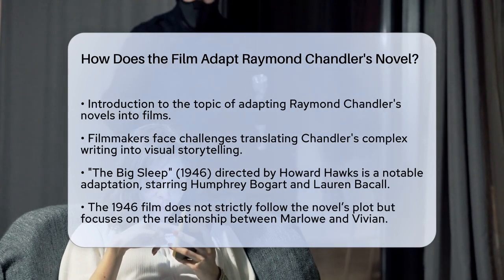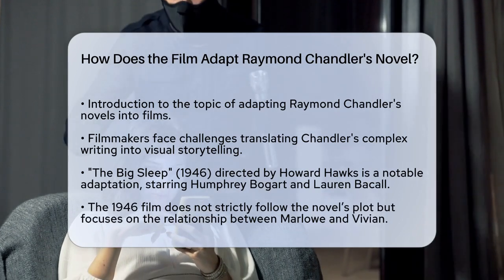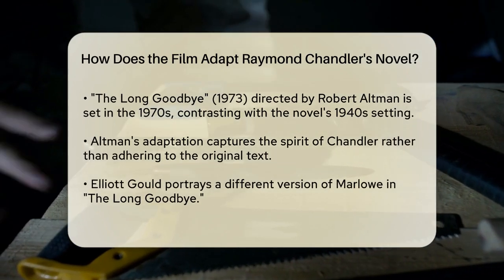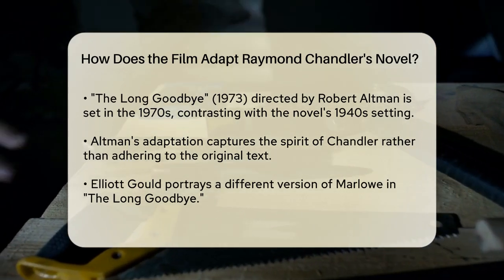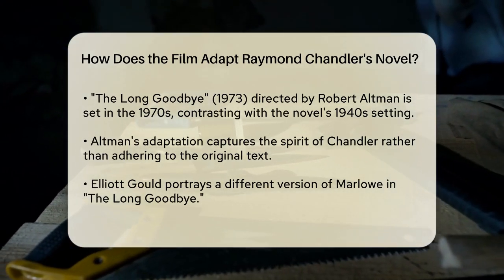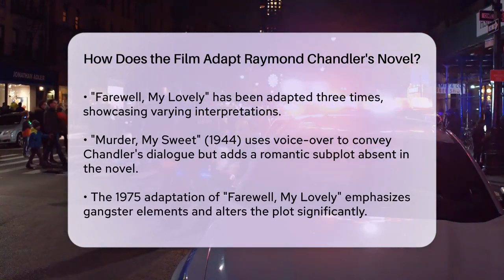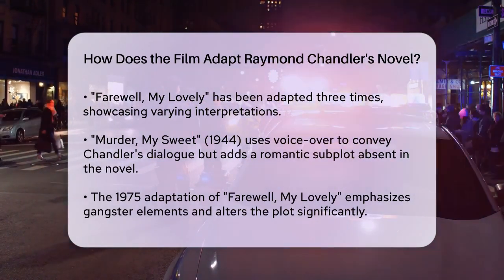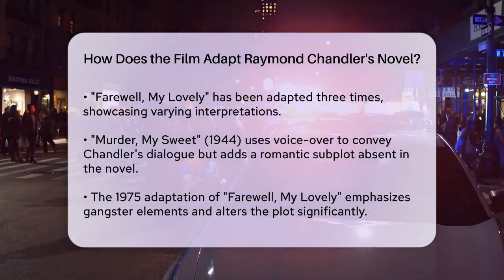How Does the Film Adapt Raymond Chandler's Novel? - The Crime Reel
How Does the Film Adapt Raymond Chandler's Novel? In this engaging video, we’ll take a closer look at how filmmakers adapt the works of Raymond Chandler into captivating films. Chandler's novels, known for their rich storytelling and complex characters, present unique challenges when translating to the screen. We will discuss notable adaptations such as The Big Sleep, The Long Goodbye, and Farewell, My Lovely, highlighting the creative choices filmmakers make to bring Chandler's characters and plots to life.

We’ll examine how different eras influence adaptations, such as the shift in setting from the 1940s to the 1970s in The Long Goodbye, and how filmmakers balance faithfulness to the original text with the need for cinematic storytelling. Additionally, we’ll explore Chandler's own involvement in adapting his work, particularly his approach to Lady in the Lake, which showcases his understanding of the film medium.

Join us as we uncover the fascinating world of crime film adaptations and how they pay homage to Chandler's legacy while standing as unique works of art.